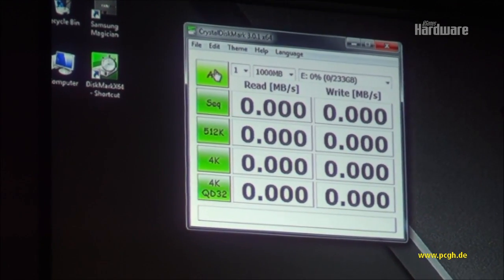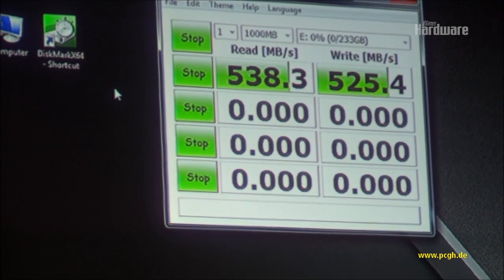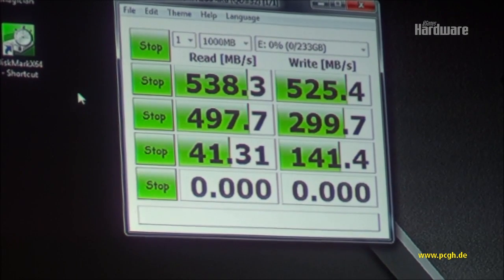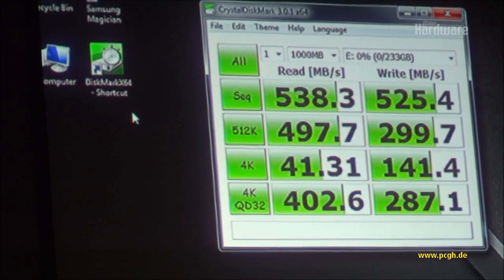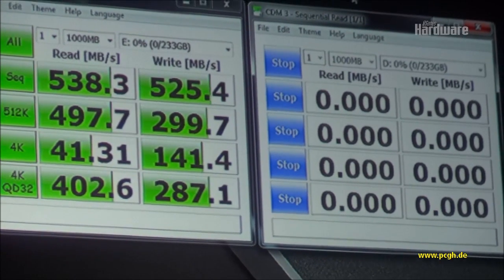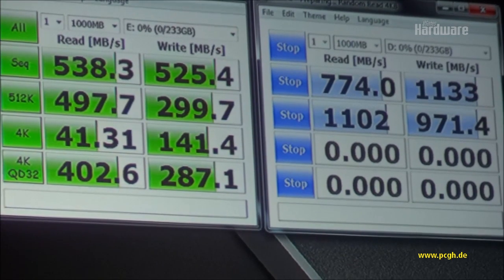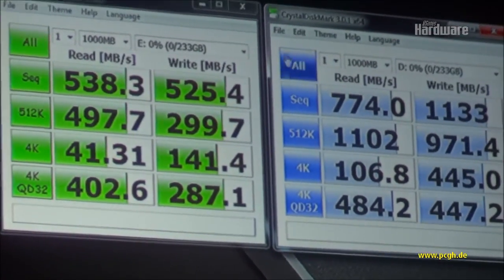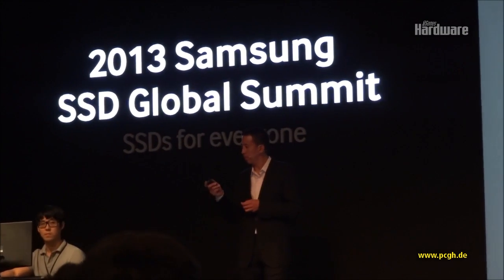Samsung SSD 840 Evo: Benchmark mit Crystal Diskmark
Alles zur SSD 840 Evo - Die Samsung-SSD 840 Evo mit und ohne Rapid-Beschleunigung im Crystal Diskmark: Eine sequenzielle Übertragung von mehr als 1 Gigabyte/Sekunde ist möglich.